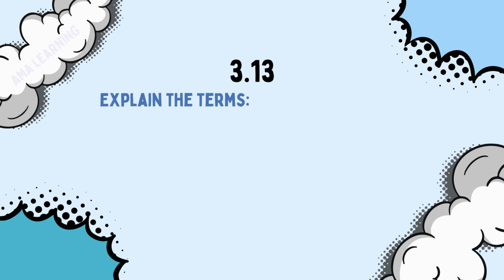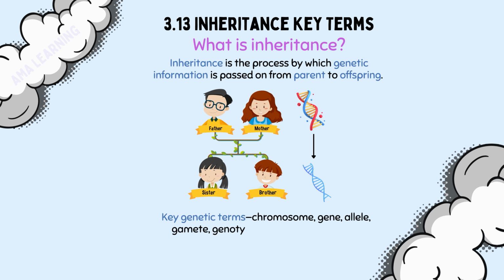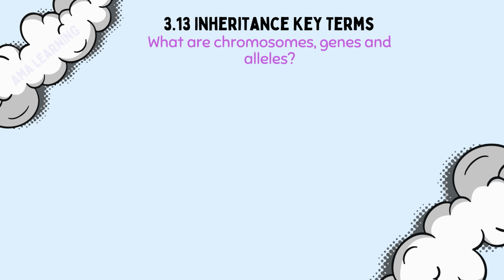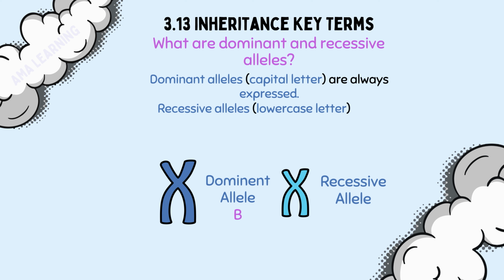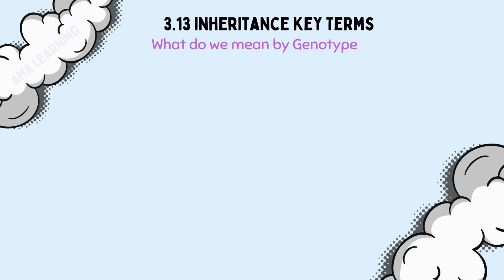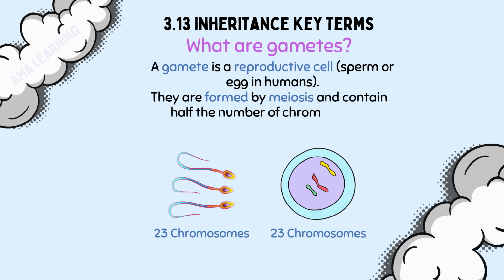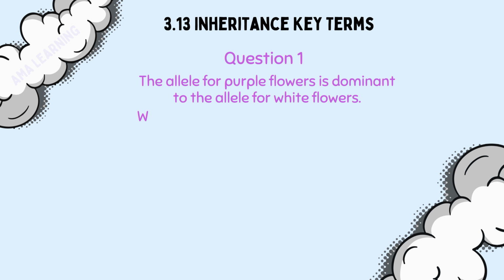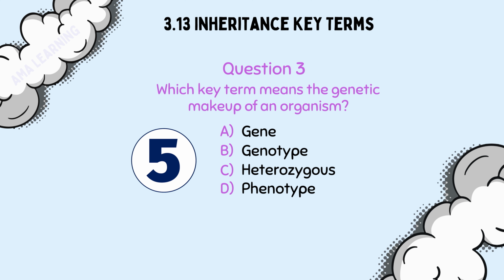GCSE Biology - Key Genetic Terms Explained | Chromosome, Gene, Allele, Genotype & Phenotype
Welcome to AMALearning! In this video, you’ll learn all the essential genetic terms needed to ace your GCSE Biology exam. Mastering these terms will help you analyze genetic crosses and predict inheritance patterns with confidence!

🔬 Key Topics Covered:
✅ What Are Chromosomes, Genes, and Alleles? 🧬
✅ Dominant vs. Recessive Alleles Explained 🔡
✅ Homozygous vs. Heterozygous Traits – What’s the Difference? ⚖️
✅ Understanding Genotype and Phenotype 🔍
✅ Gametes & Zygotes – How Inheritance Begins 💡
✅ Real-Life Genetic Examples for Better Understanding 🌿
✅ Practice Multiple Choice Questions for Exam Success ✅

📢 Get Exam-Ready with AMALearning!
Perfect for students following AQA, Edexcel, OCR, Cambridge IGCSE, Oxford International, and O Levels.

📩 Got questions? Drop them in the comments—we’re here to help you succeed!